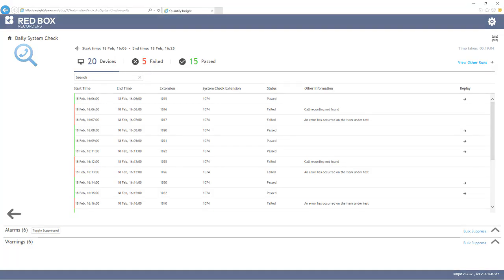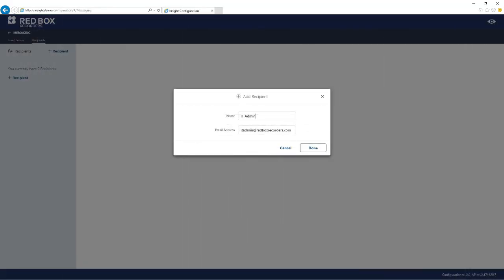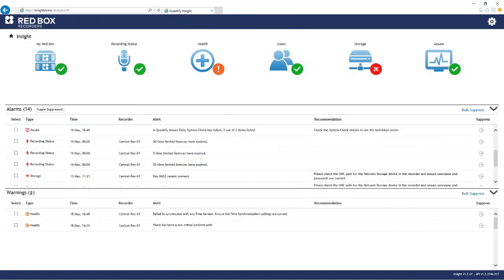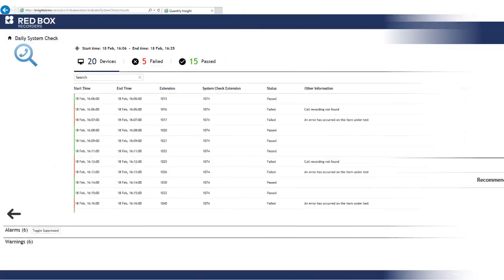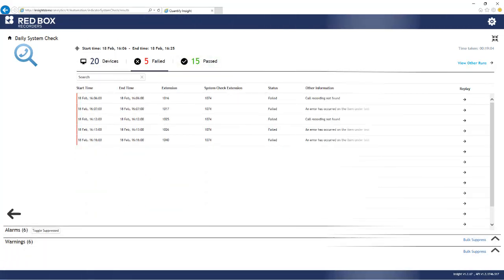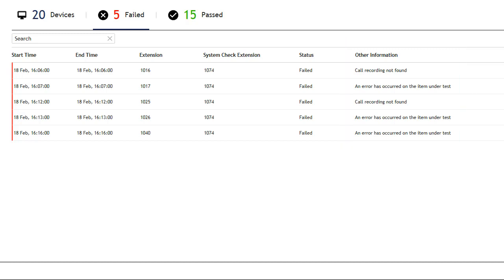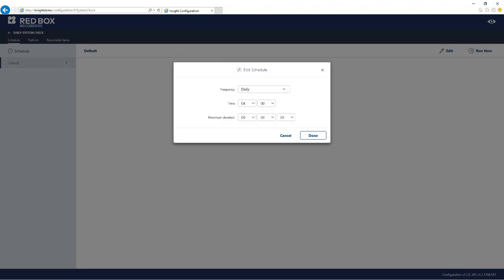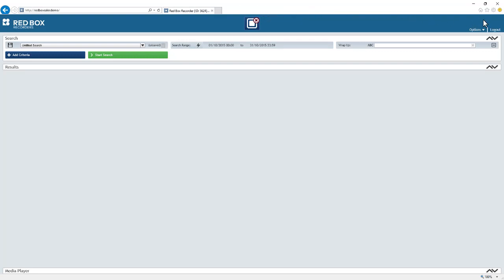Red Box eLearning - Daily System Check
How to use Quantify Daily System Check.